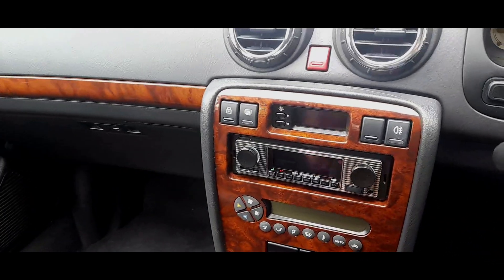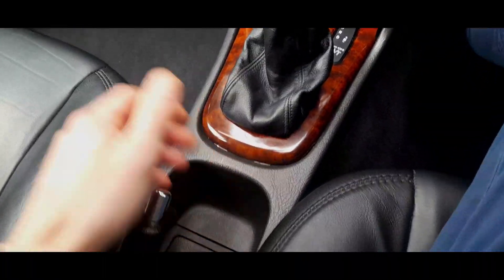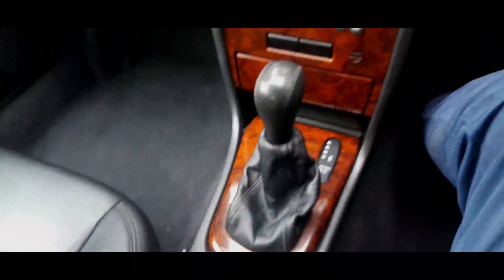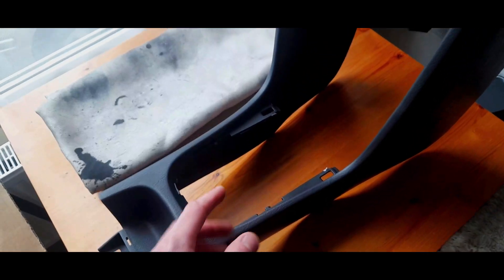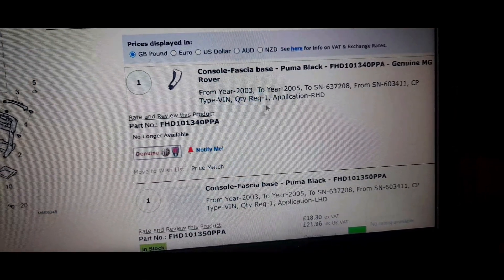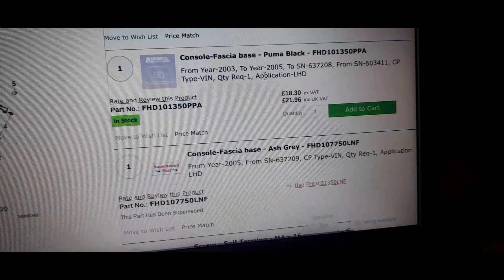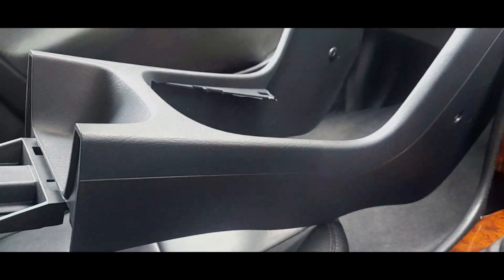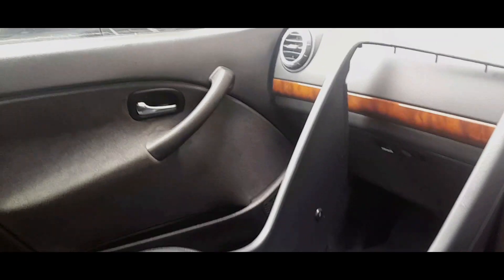Rover 45 - Genuine NOS Fascia Panel for sale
Something I made a mistake buying is now up for grabs, maybe someone who is going to POL may want it...

Parts Number is: Puma Black - FHD101340PPA - Genuine MG Rover